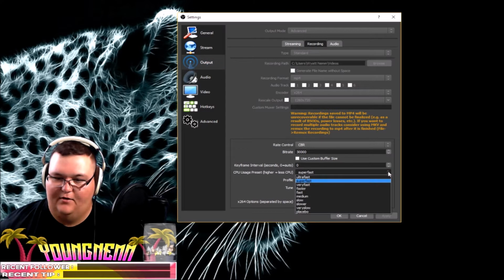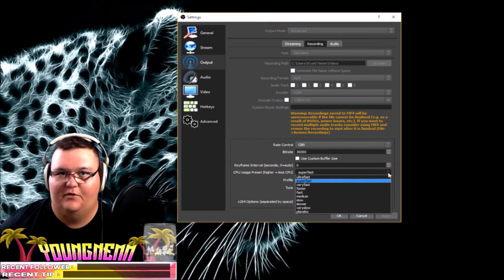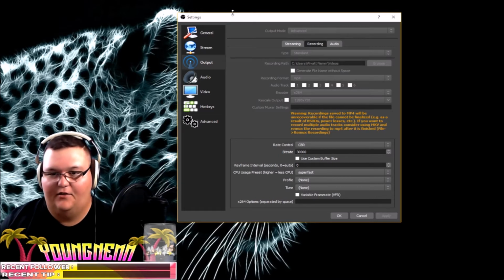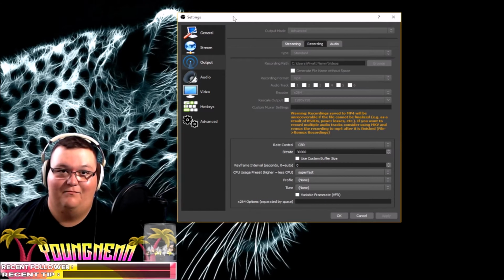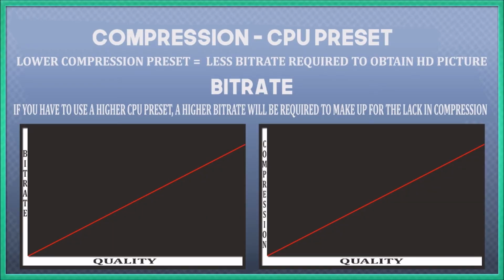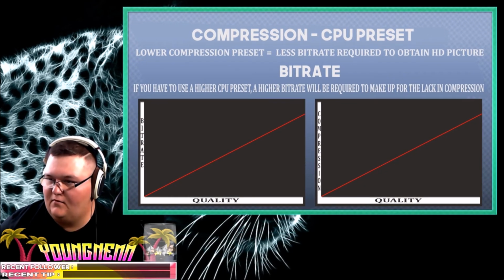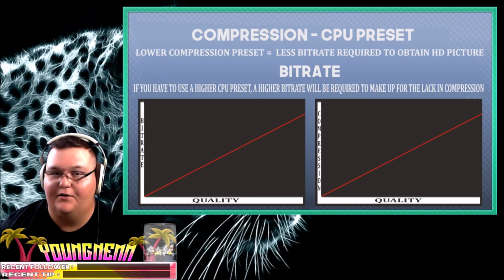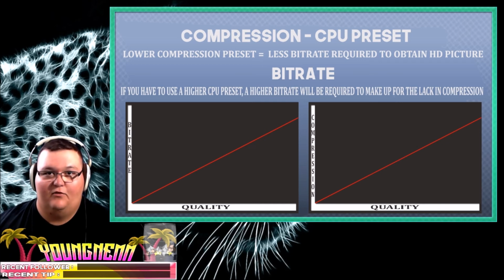HOW DOES CPU PRESET & BITRATE WORK!? (OBS TUTORIAL)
THANKS FOR 2K VIEWS ON THE LAST TUTORIAL!

When Making the last video I realized that It really needed a prequel to explain how cpu preset, bitrate, and compression works, so here's that video! Feel free tyo leave any questions or concerns in the comments. I'm a streamer and the things in this video are based on my experiences. I'm not perfect, but Damn I sure am close! Enjoy :)
Check Me Out On Twitter!